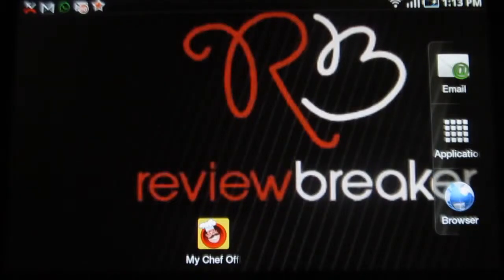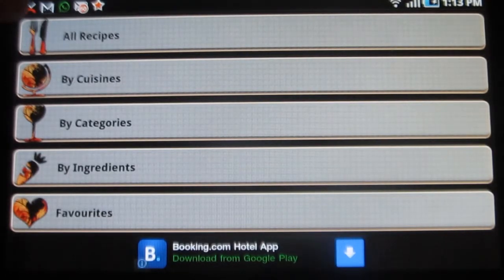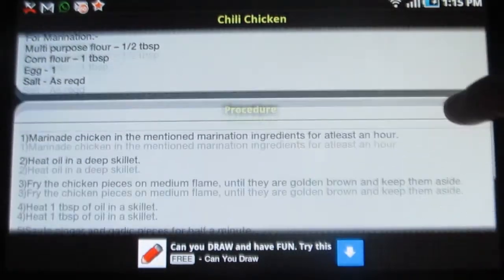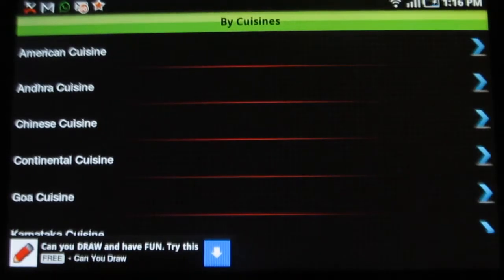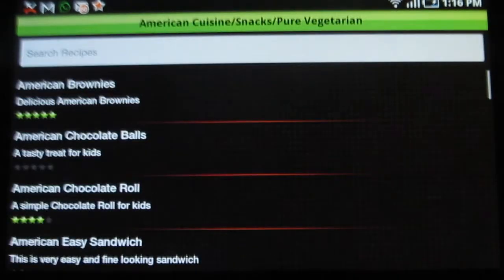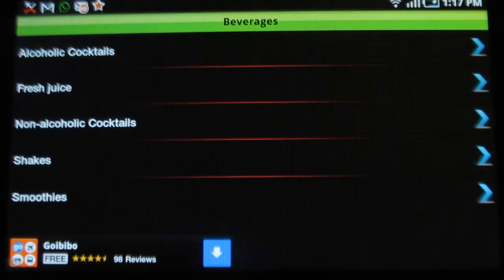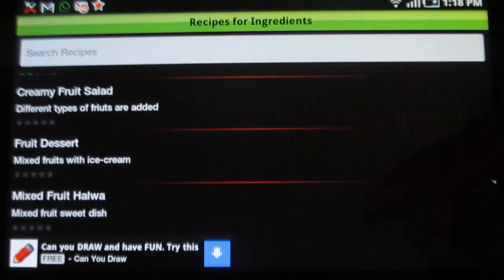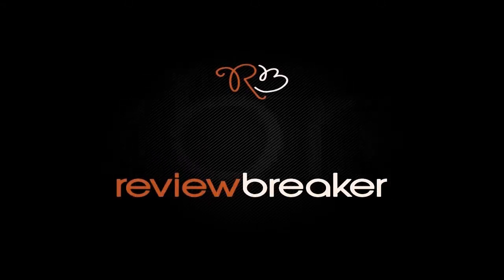MY CHEF OFFLINE - App review by ReviewBreaker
My chef offline is a wonderful application which has a collection of food recipes of various cuisines. Various categories are given on the basis of which you can easily search the recipes.  Its a treasure for you If you love cooking.
This amazing application is available for free in the play store.